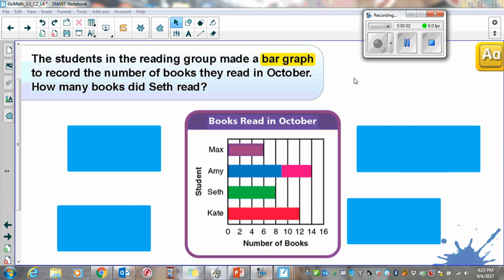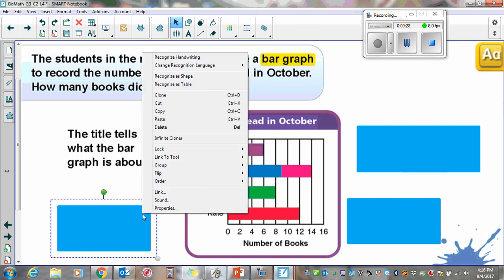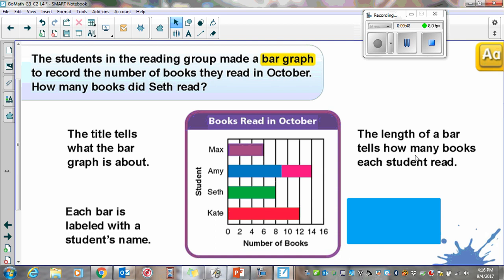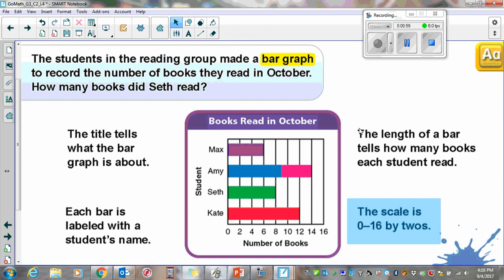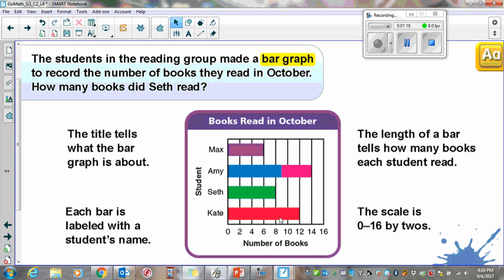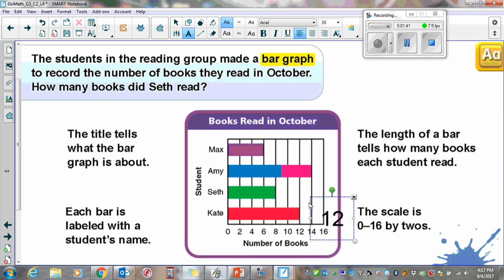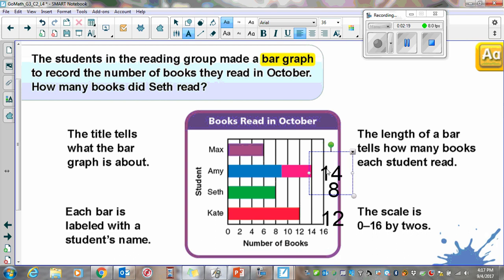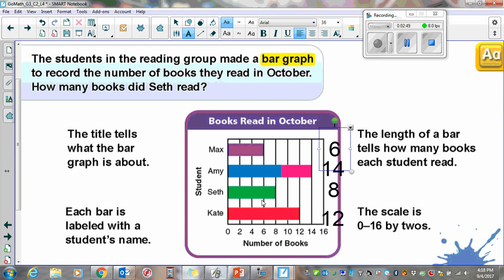Go Math 2 4